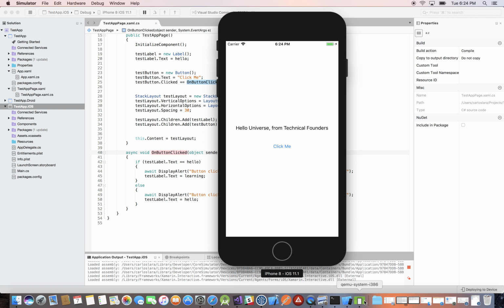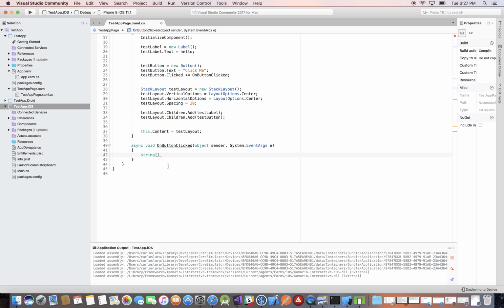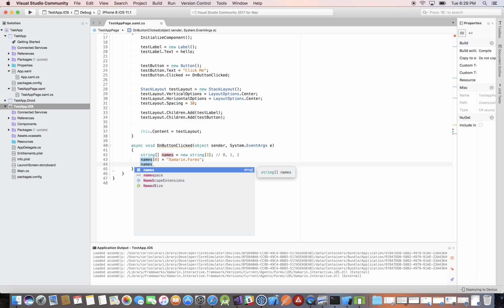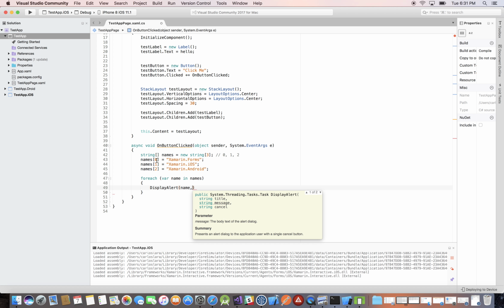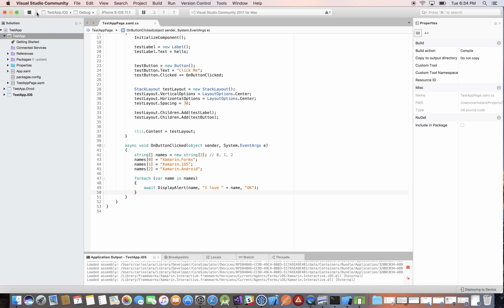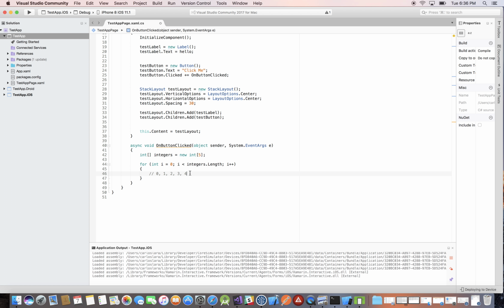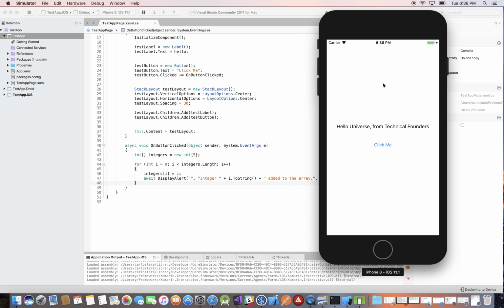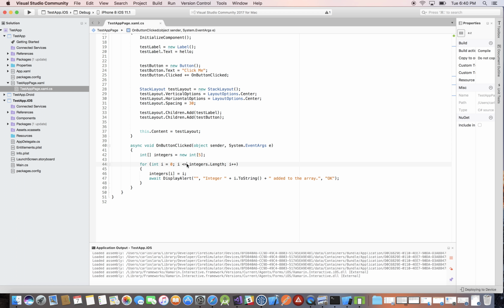C# Arrays and Loops with Xamarin.Forms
In this video we discuss C# arrays, for loops, and foreach loops, with Xamarin.Forms.

Do you want to get your dream job/career in AI? Check out the AI Career Guide below and watch the case study!